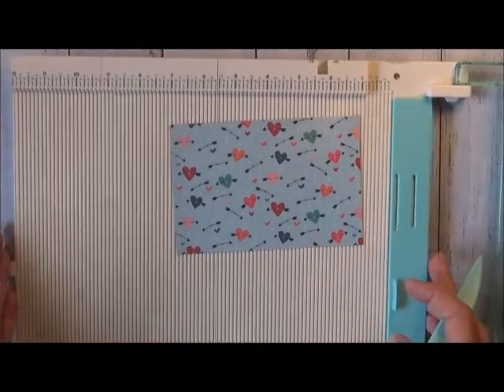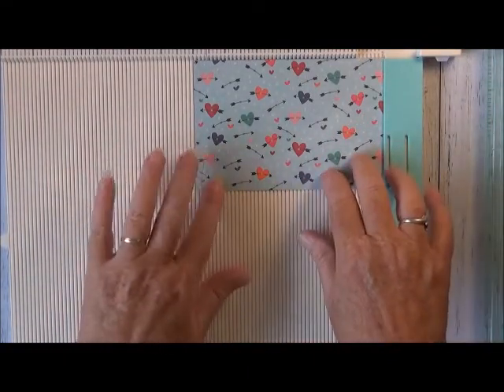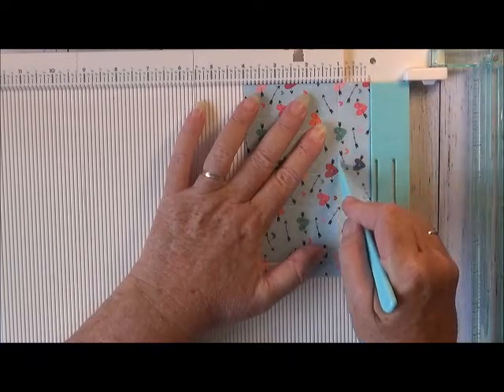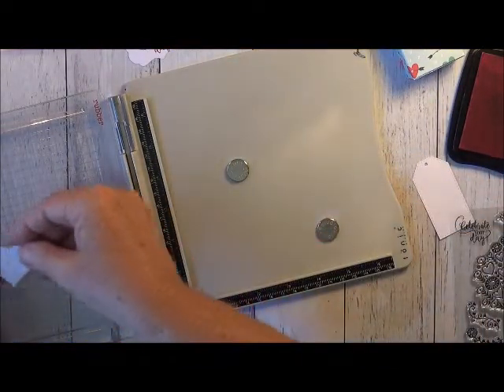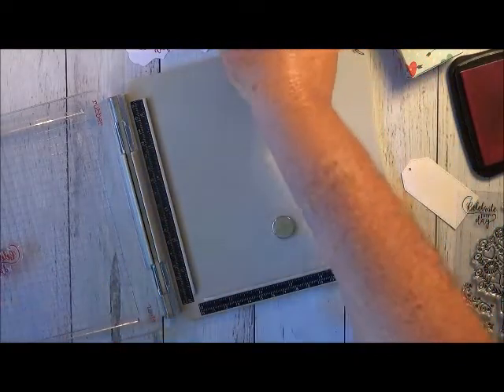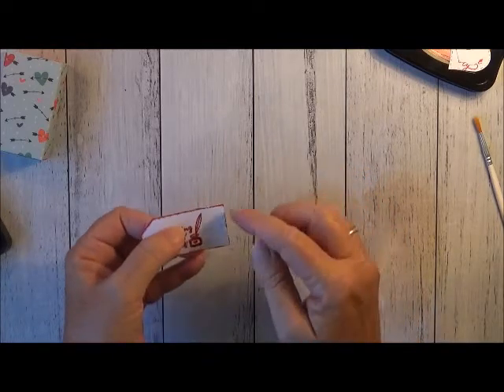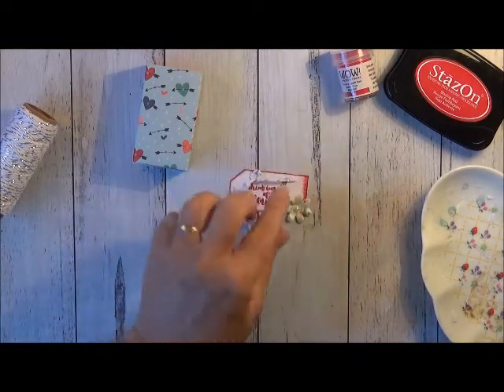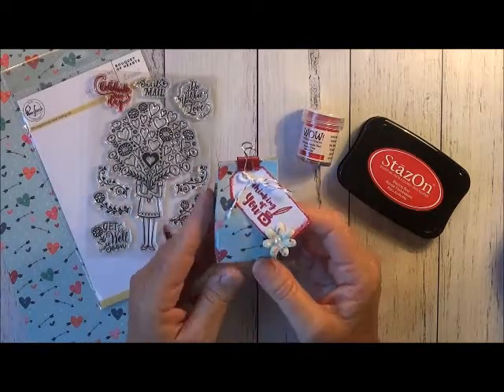Aunty Vera Creative Design Team-"It Was Only A Kiss"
This month Aunty Vera gave us the theme of 'It Was Only A Kiss' and with that theme in mind, we have the fun of creating something with the core supplies we were sent.  A full set of instructions can be viewed on Aunty Vera's Blog.
Aunty Vera Scrap and Craft
Supplies used:
*1 6in x 4in piece of Photo Play 'Thief of Hearts' paper
*Bouquet of Hearts sentiment stamps by Pink Fresh Studios
*Blazing Red Stazon Ink
*Prima Flowers
*WOW Embossing powder-Primary Apple Red
*Score Board
*Distress Embossing Ink by Tim Holtz
*Mini clips